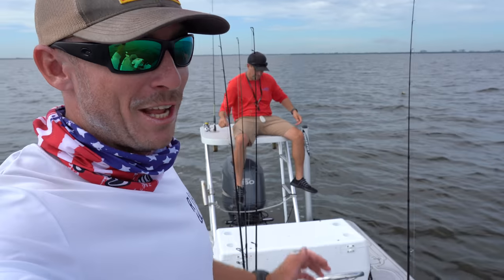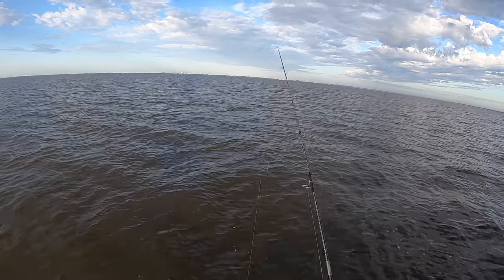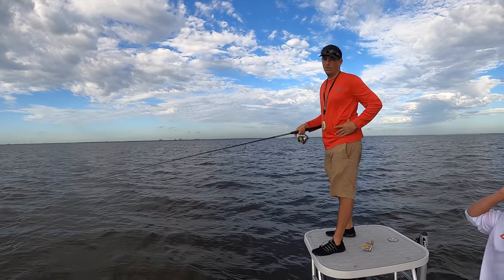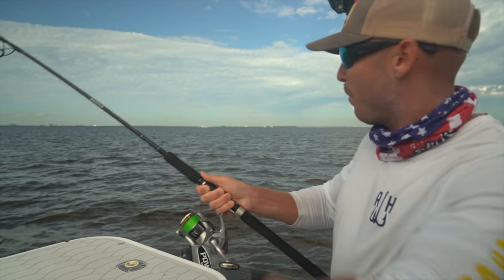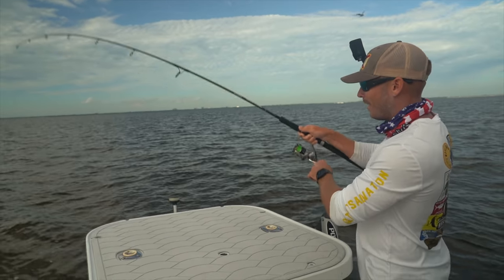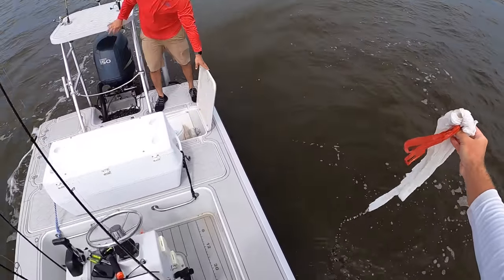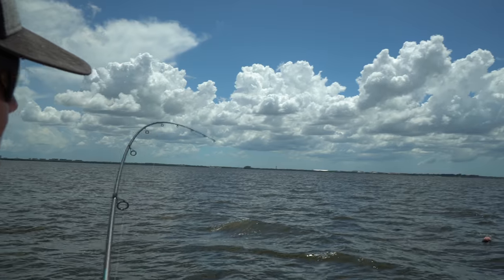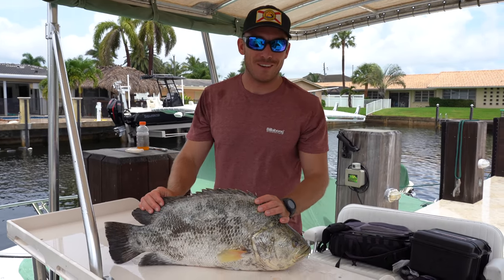Prehistoric Fish CAUGHT Hiding Under Buoy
Fishing in Tampa bay Florida and live Shrimp catches a Prehistoric stud of a fish that was hiding under a floating buoy.  Casting things like live shrimp at structure like old crab traps, buoys, and pilings can entice a bite from a prehistoric fish like the tripletail grouper.  Tripletail can be found all over Florida hiding under structure, but Tampa Bay can be exceptionally productive.  Fishing with live shrimp in Tampa Florida is just one of many ways to catch big fish.

▬▬▬▬▬▬Reel Recommendations▬▬▬▬▬▬▬
►My Favorite Big Spinning Reel
►My Favorite Mid-Sized Spinning Reel
►My Favorite Little Spinning Reel

►Great Flats Lure: